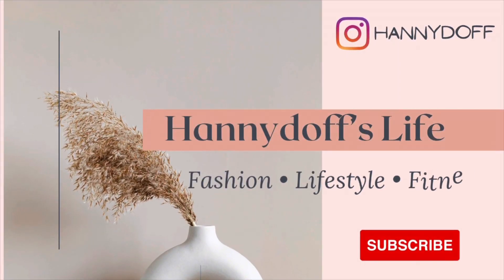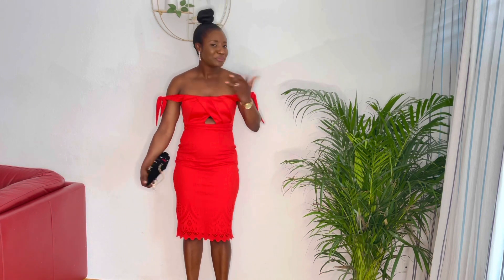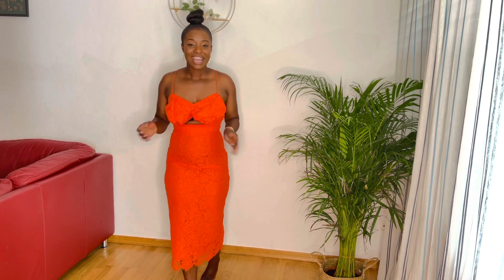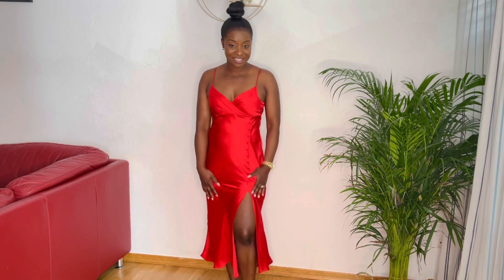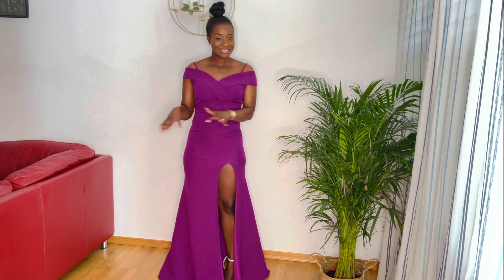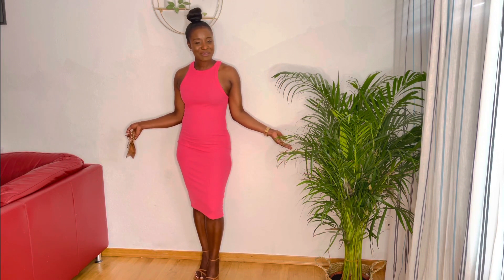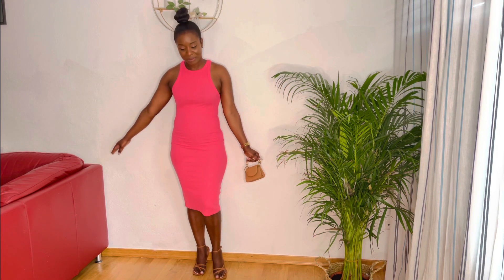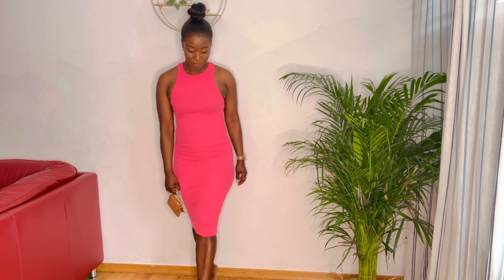SPECIAL OCCASION SUMMER DRESSES | WEDDING GUESTS, BIRTHDAY, PARTY…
Hi beautiful folks🤍 hope you are having a great week! In today’s video I’m sharing with you s special occasion outfits, be it weddings, parties, birthdays…etc so if you need some inspiration and ideas about what to wear then watch till the end😘